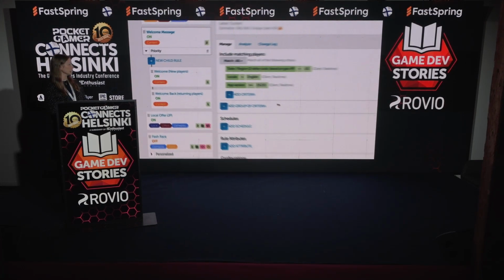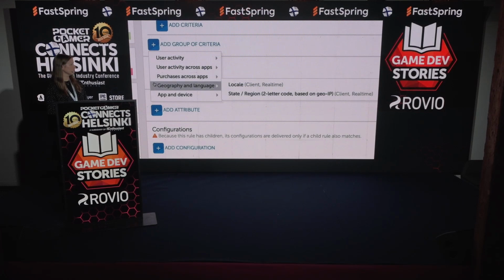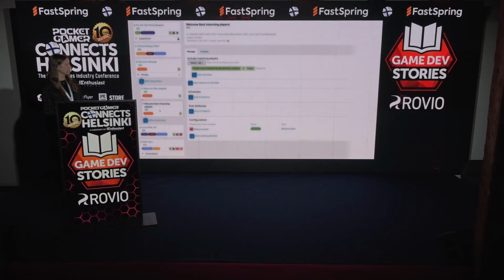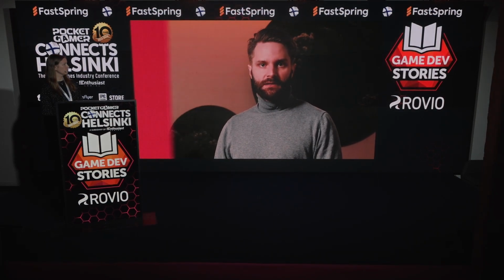Session: How to run Mobile Games as a Service for Decades? Introducing Beacon, Niina Ojala, Rovio.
In this video, Niina Ojala from Rovio talks about, How to run Mobile Games as a Service for Decades? Introducing Beacon.

Speaker: Niina Ojala, Principal Product Manager & Team Lead of Beacon Product Management, Rovio

Pocket Gamer Connects Helsinki 2024
Track Name:  Game Dev Stories

If you would like to know more about Pocket Gamer Connects or any of our upcoming events, why not sign up for our event mailing list? Simply go to…